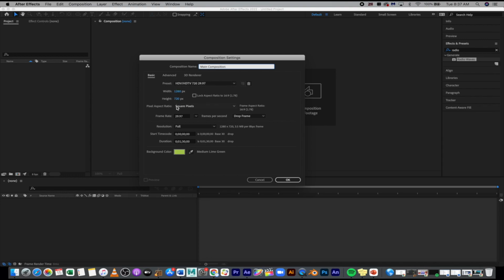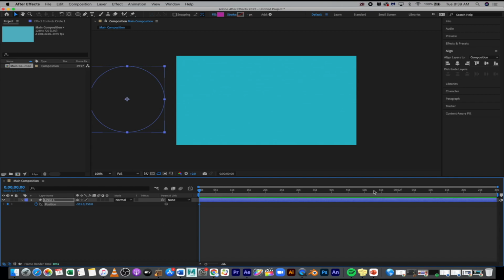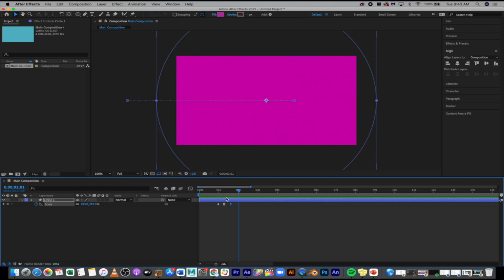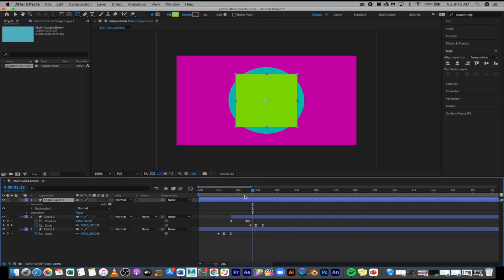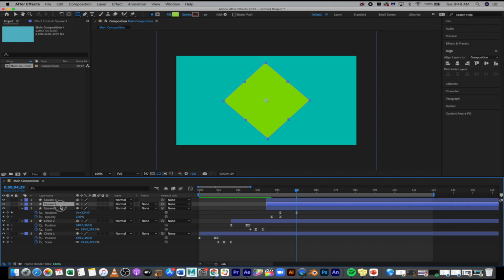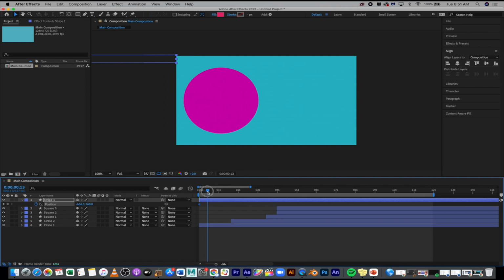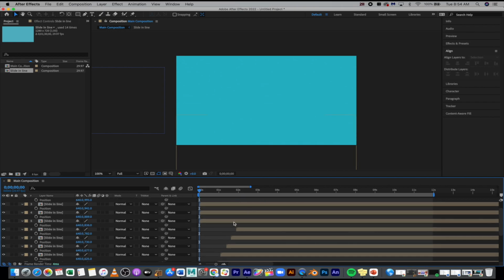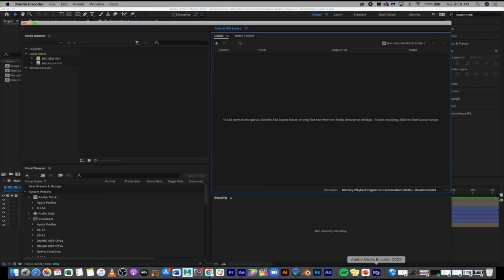After effects Shapes Motion Graphics Demo 1 (2022)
Goes through basic keyframing of position, scale, rotation, and opacity.

Duplicating and some pre-comping and how to export through media encoder